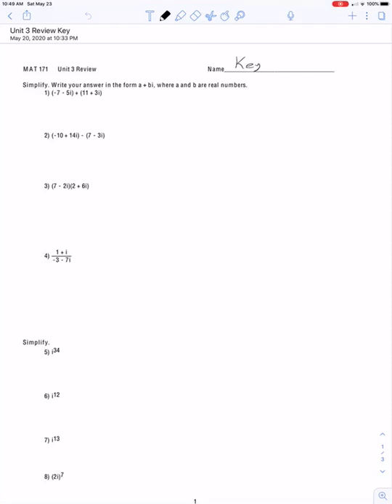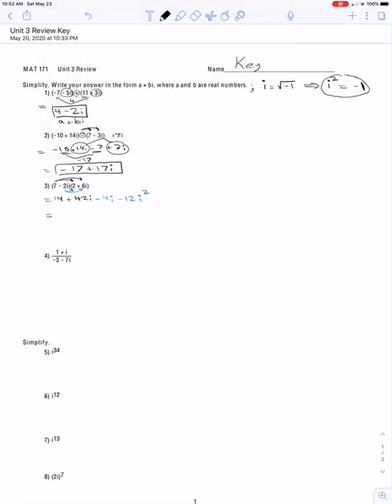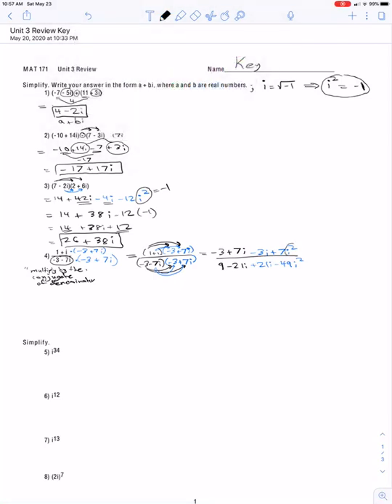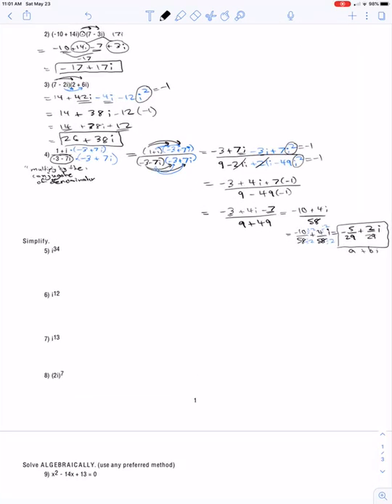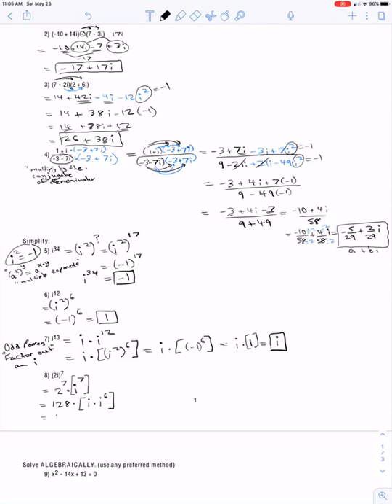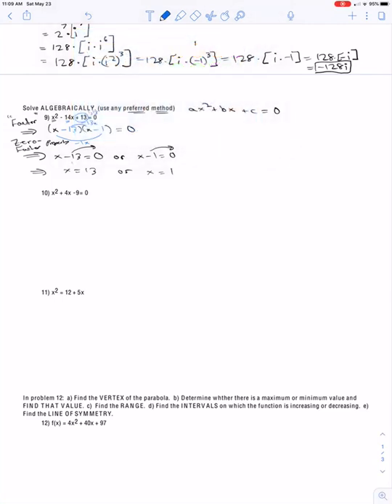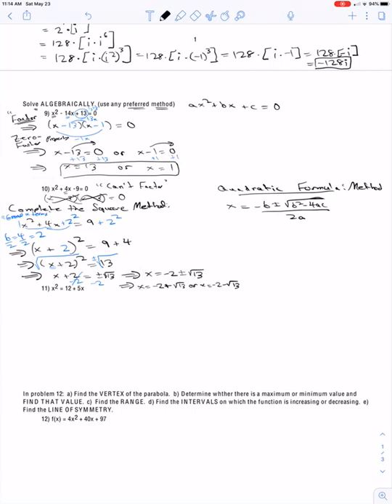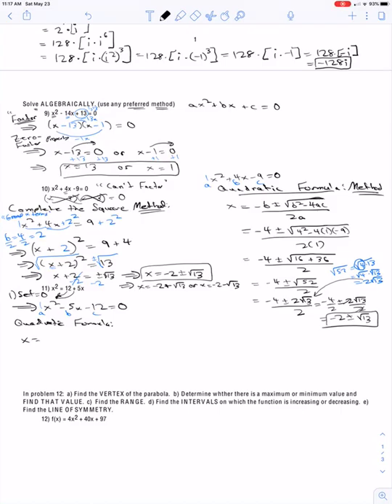Unit 3 Review Problems 1 - 11